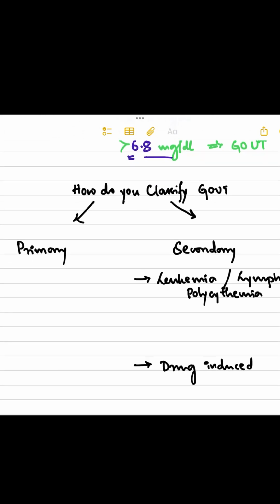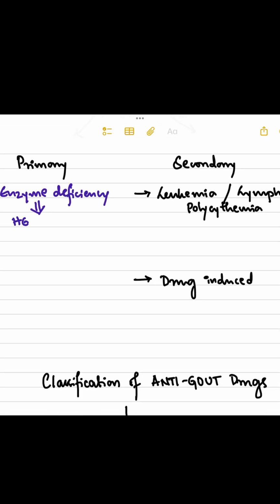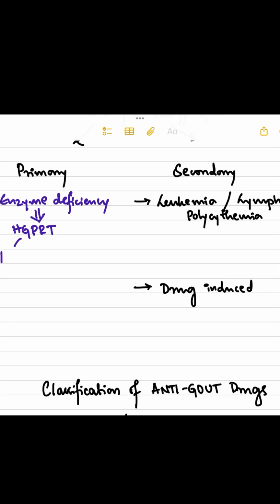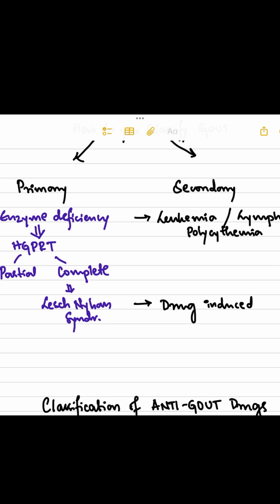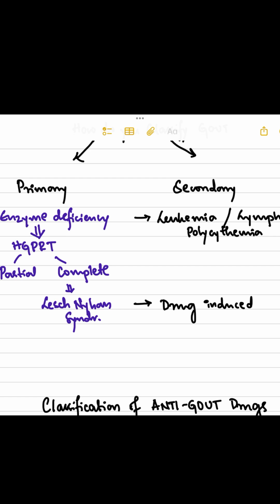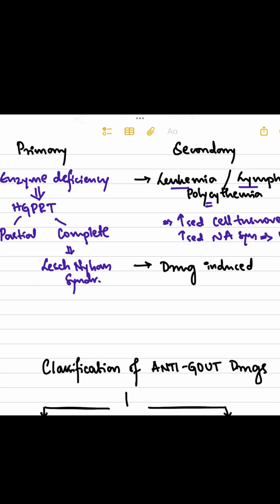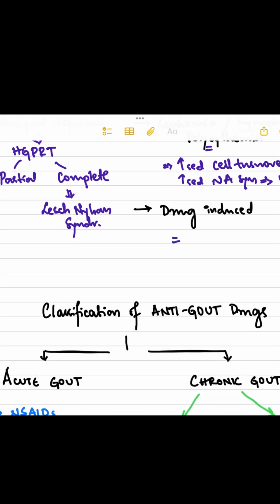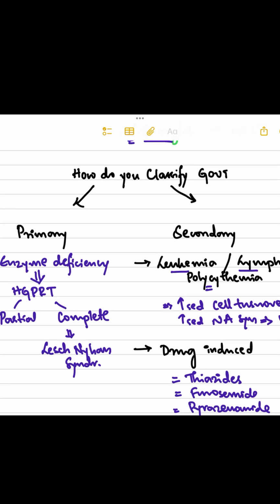Classification of GOUT l Pharmacology